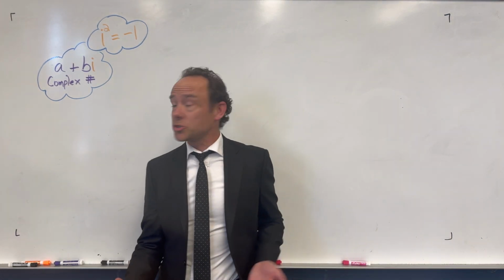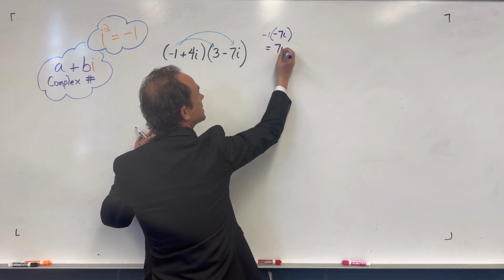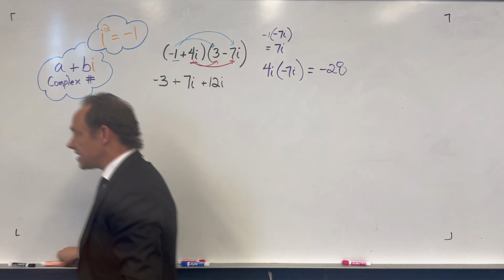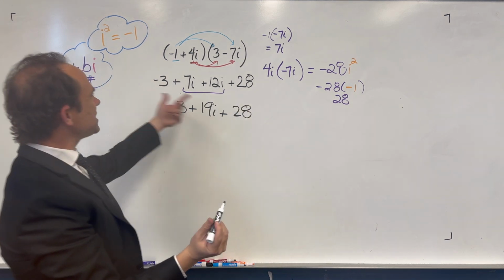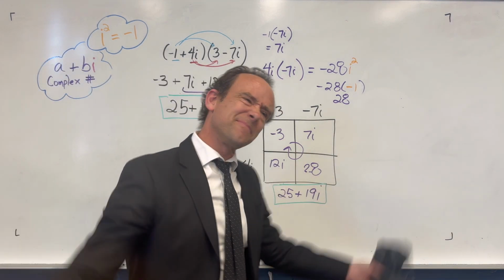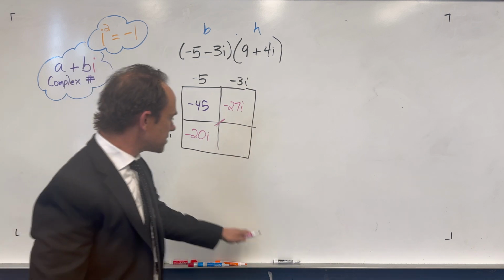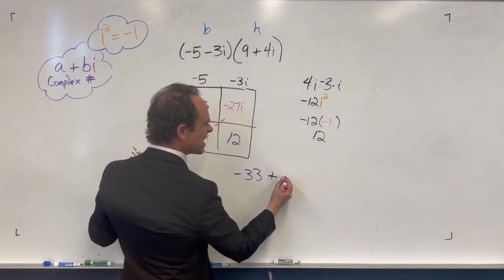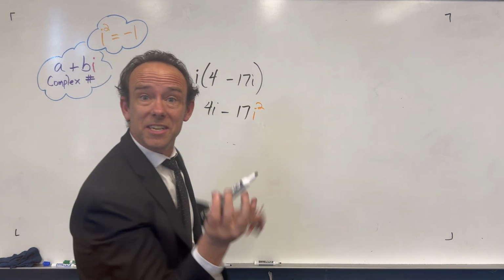Multiplying Complex Numbers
It's just multiplying binomials with the added twist of needing to change i^2=-1 when you see it.  You got this.